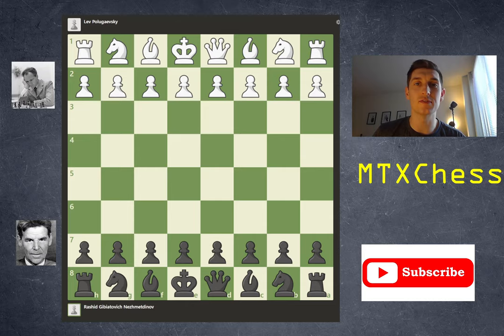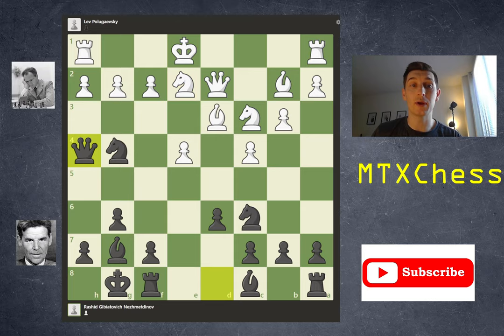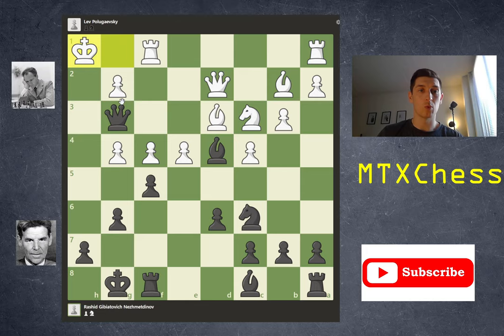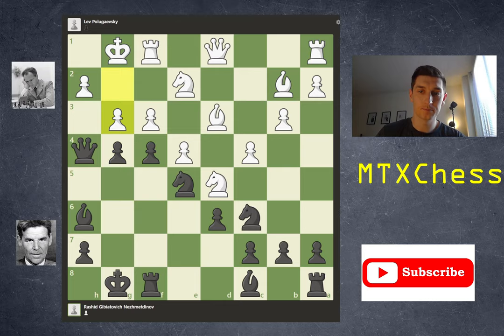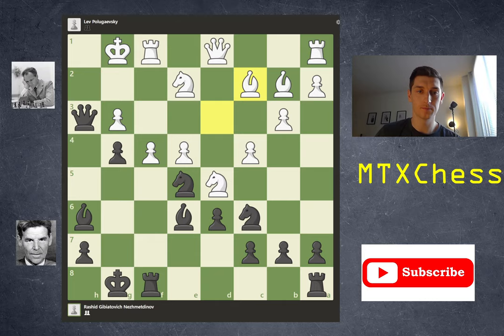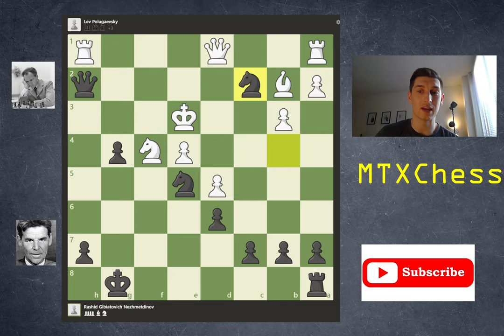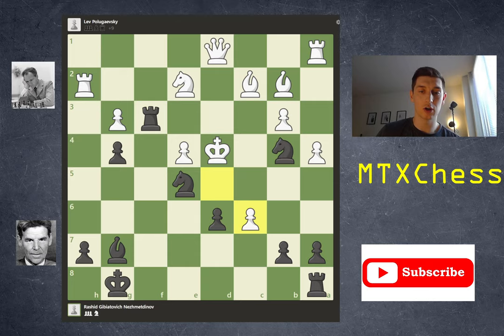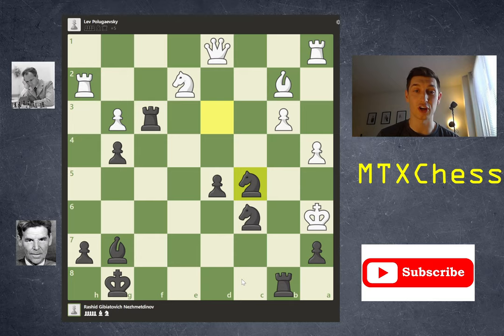One of the GREATEST CHESS ATTACKS EVER!! | Nezmetdhinov vs Polugaevsky 1958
In this video we review the classic game between Russian GMs Polugaevsky and Nezhmetdinov! Sit back and enjoy the attack! This game is not for the faint of heart!

PGN:
[Event "18th RSFSR-ch"]
[Site "Sochi URS"]
[Date "1958.06.??"]
[Result "0-1"]
[White "Lev Polugaevsky"]
[Black "Rashid Gibiatovich Nezhmetdinov"]
[PlyCount "66"]

1. d4 Nf6 2. c4 d6 3. Nc3 e5 4. e4 exd4 5. Qxd4 Nc6 6. Qd2 g6
7. b3 Bg7 8. Bb2 O-O 9. Bd3 Ng4 10. Nge2 Qh4 11. Ng3 Nge5
12. O-O f5 13. f3 Bh6 14. Qd1 f4 15. Nge2 g5 16. Nd5 g4 17. g3
fxg3 18. hxg3 Qh3 19. f4 Be6 20. Bc2 Rf7 21. Kf2 Qh2+ 22. Ke3
Bxd5 23. cxd5 Nb4 24. Rh1 Rxf4 25. Rxh2 Rf3+ 26. Kd4 Bg7
27. a4 c5+ 28. dxc6 bxc6 29. Bd3 Nexd3+ 30. Kc4 d5+ 31. exd5
cxd5+ 32. Kb5 Rb8+ 33. Ka5 Nc6+ 0-1

Welcome to MTXChess! My name is Nathan. I'm a former chess coach here to share my knowledge and love for chess on Youtube. New videos coming every week!

If you want to play against me, challenge me at @MTXChessOfficial on chess.com. If you're new to chess, you've come to the right place.

Take care and gobble!